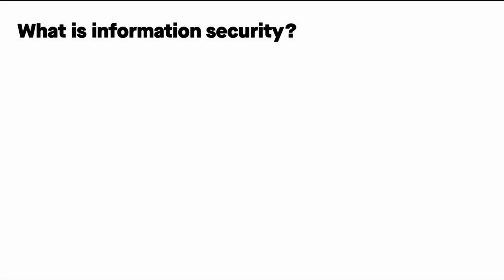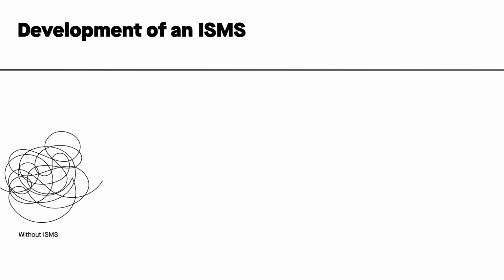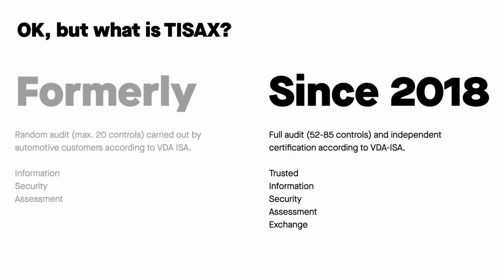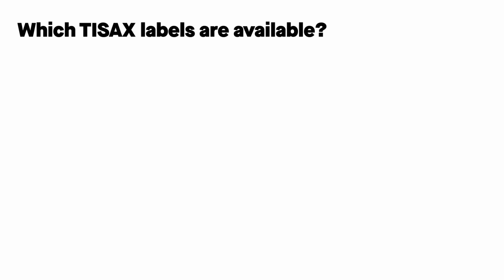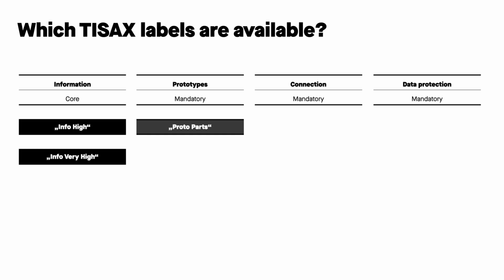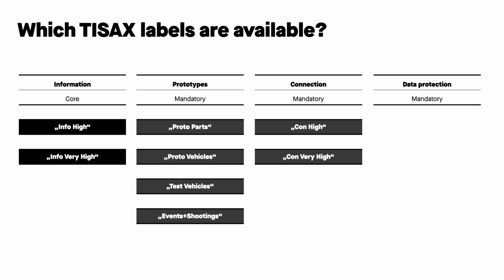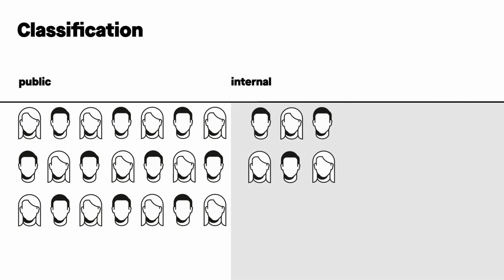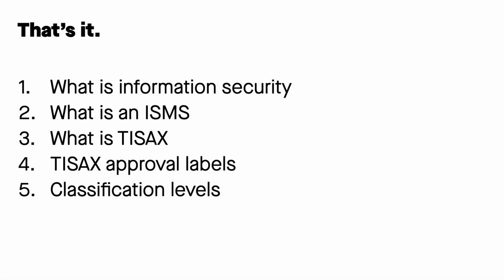What is TISAX Certification? (Nextwork Training Archive 2019)